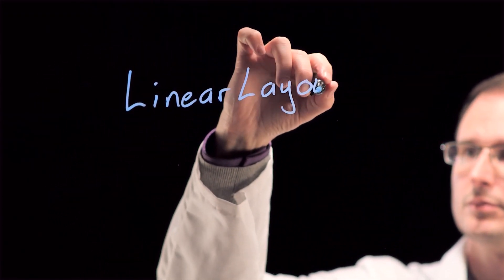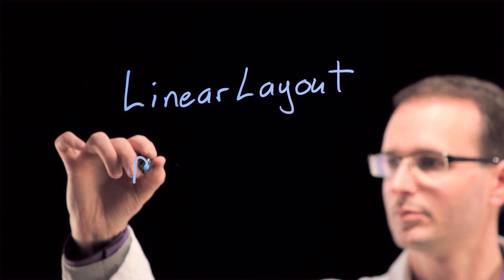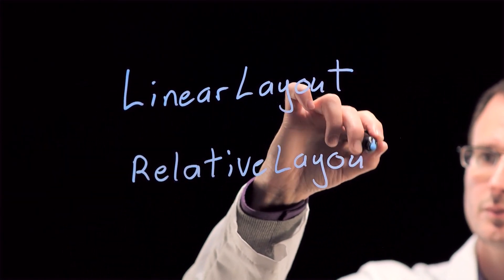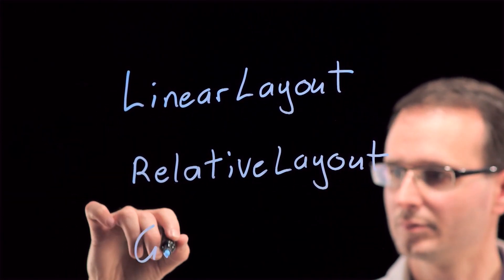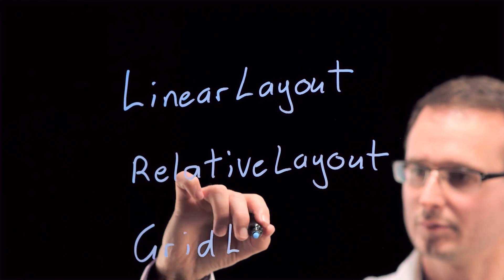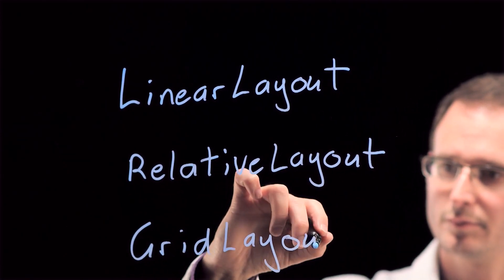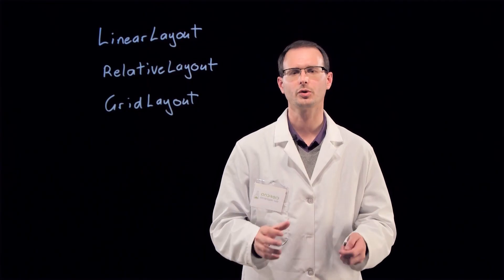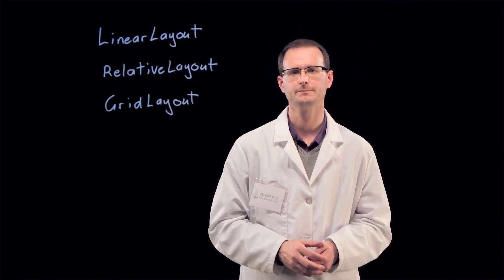Por que AbsoluteLayout é ruim?